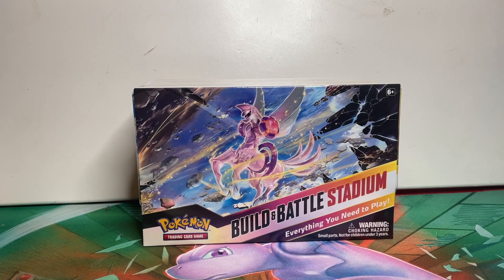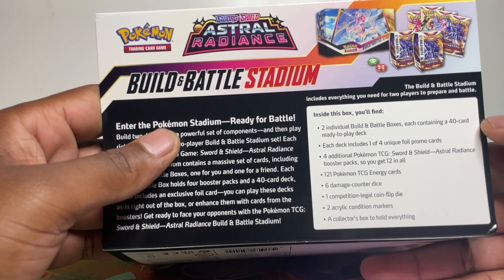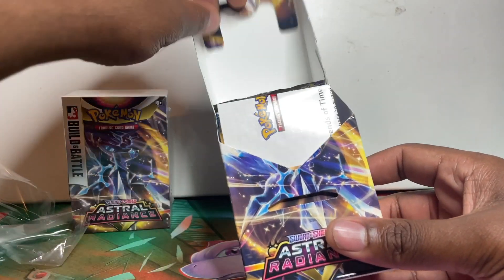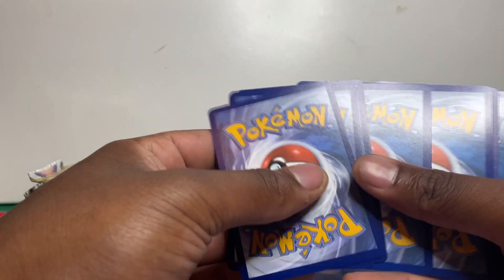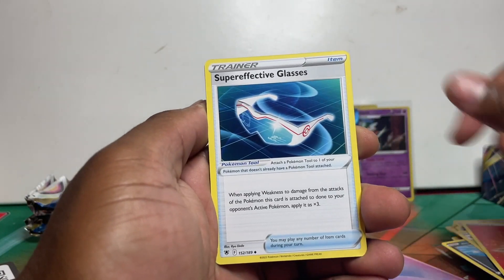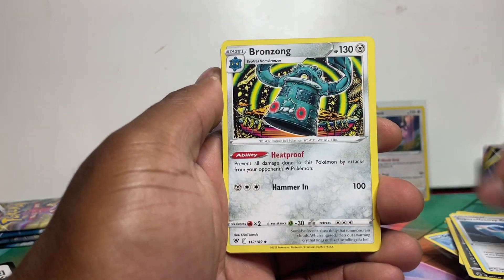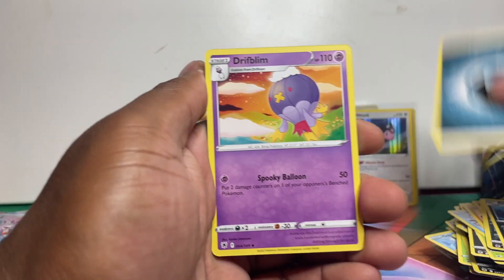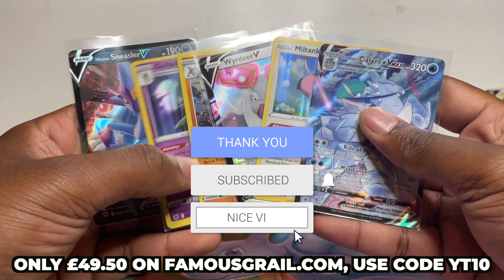Pokemon Astral Radiance Build & Battle Stadium Box OPENING!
BOX BREAK THIS WEEKEND!

Today we opening up the new Pokemon Astral Radiance Build & Battle Stadium box, which include pre release kits!